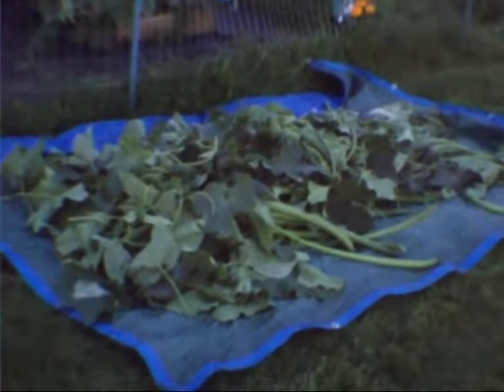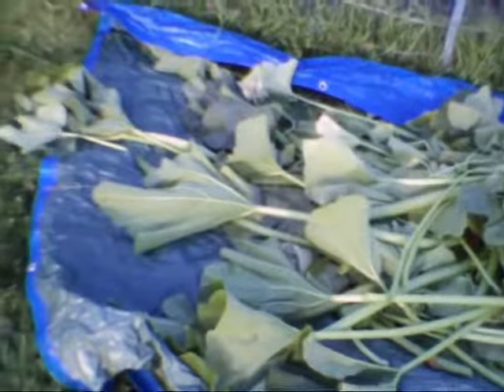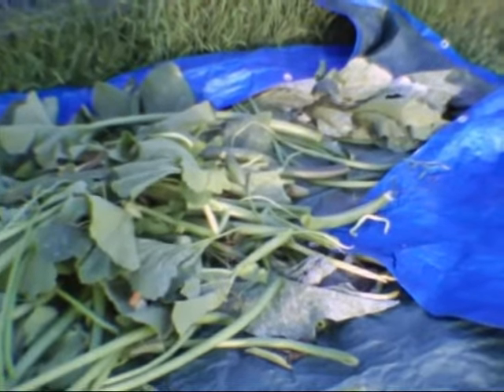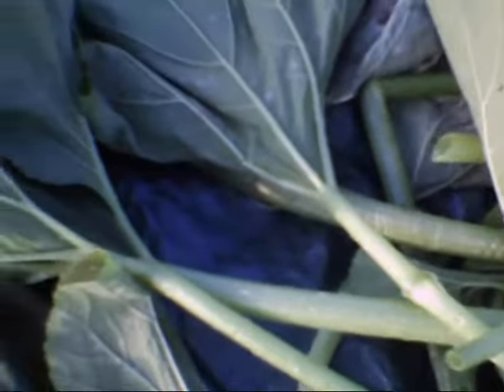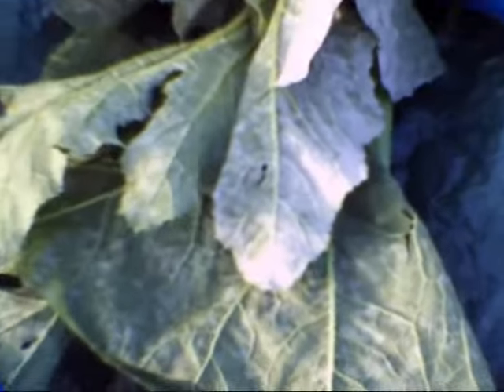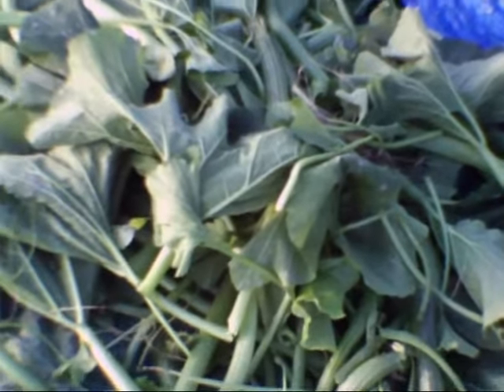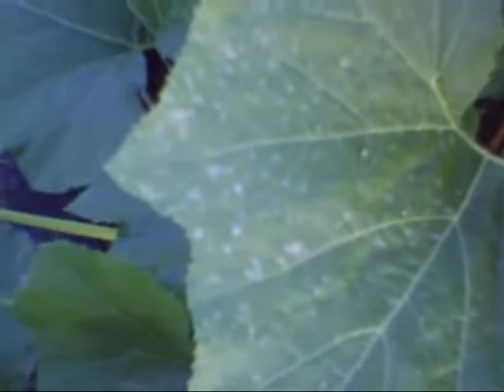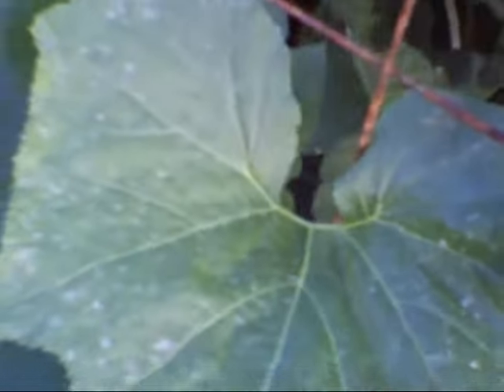Downy Mildew Battle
This video is to show my on going battle with downy mildew.
Thanks to my daughter for editing this for me it is also her voice you hear in the intro.